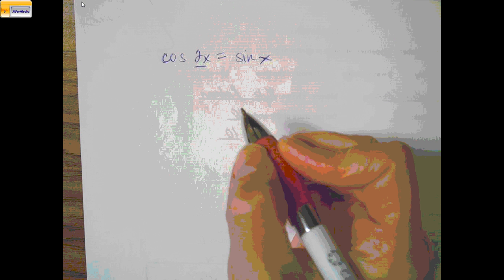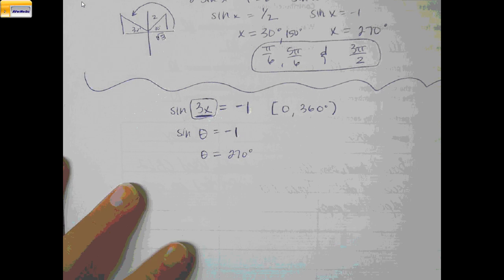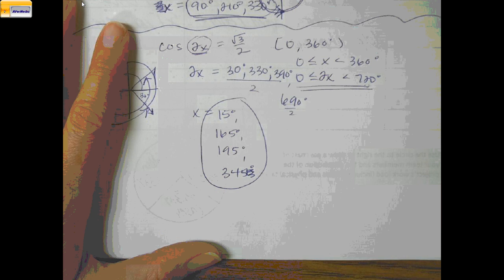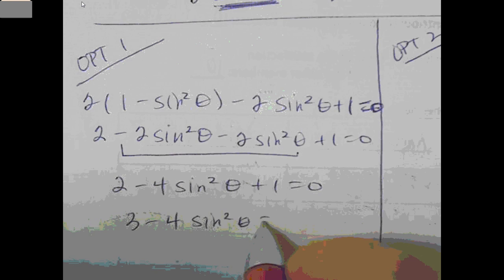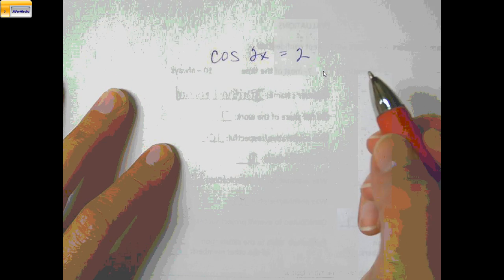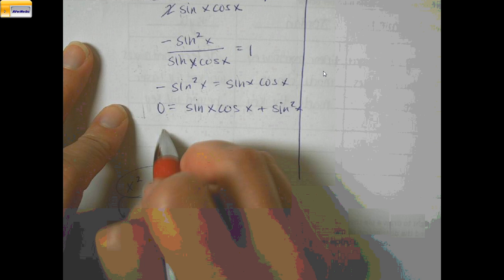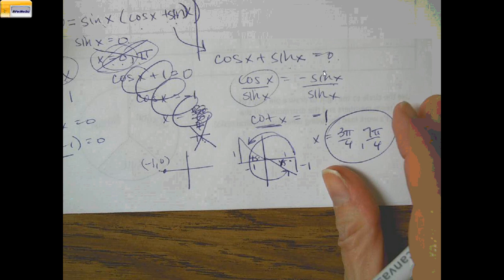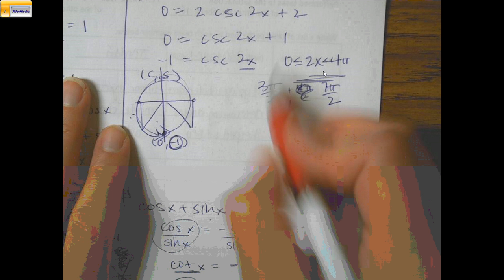6 3 Double Angle Identities